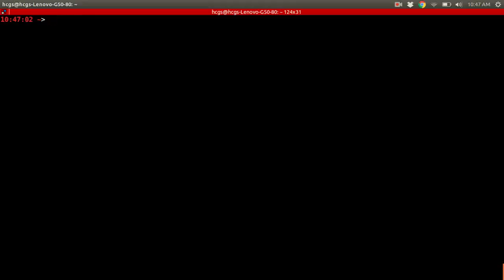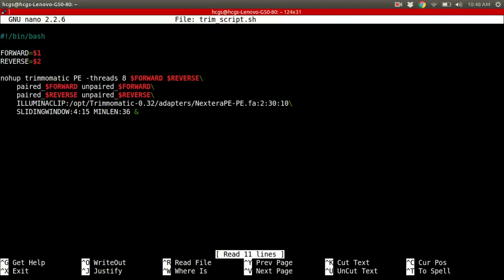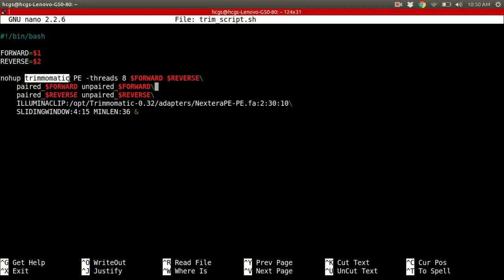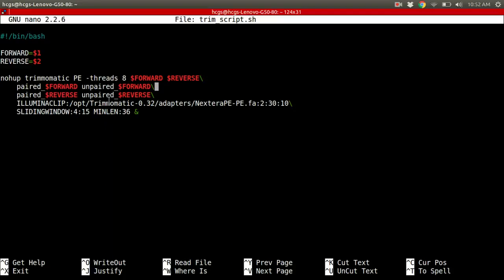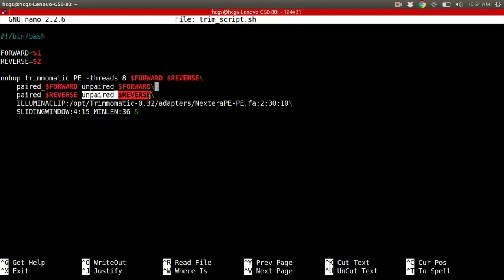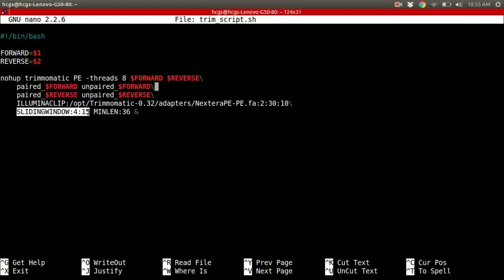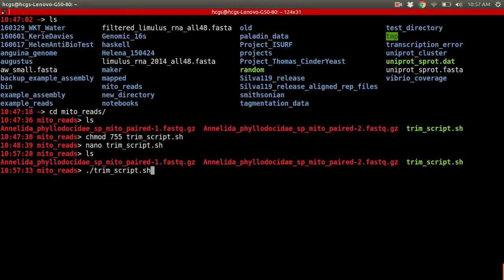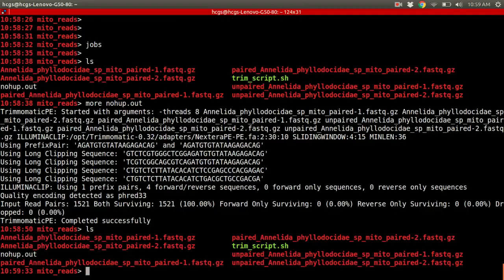Module 16: Trim Reads w/ Trimmomatic